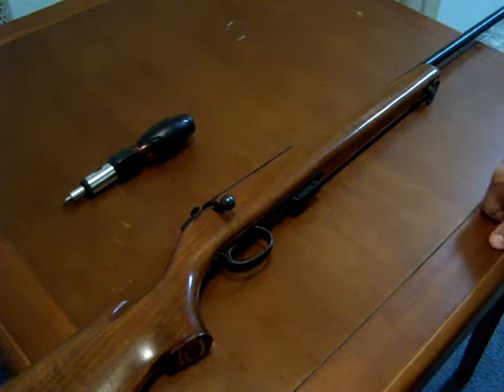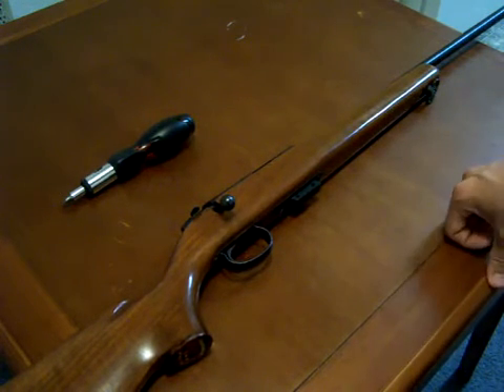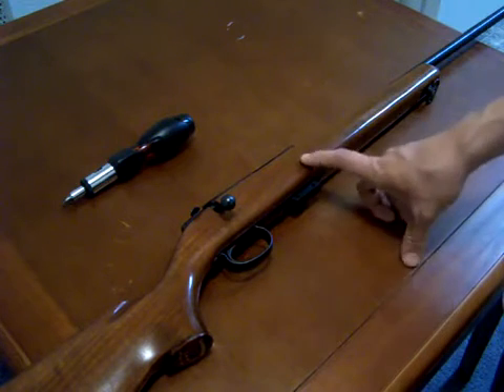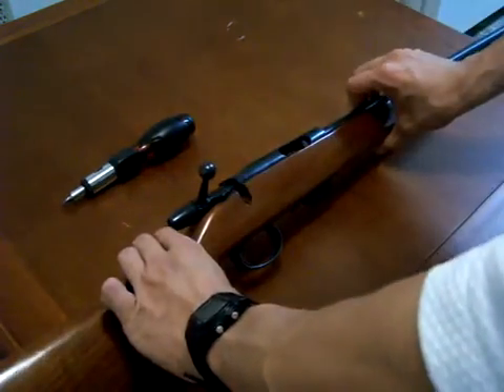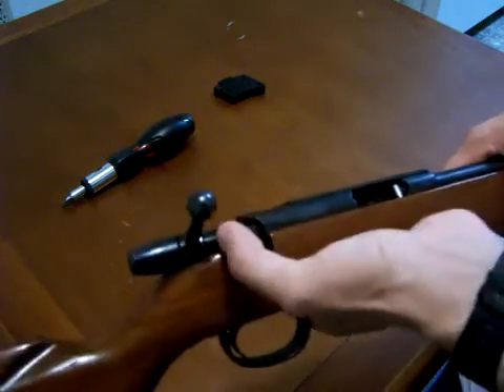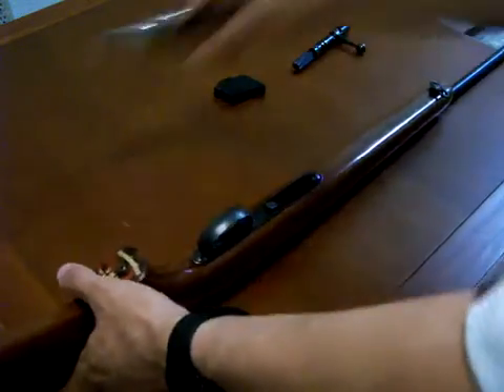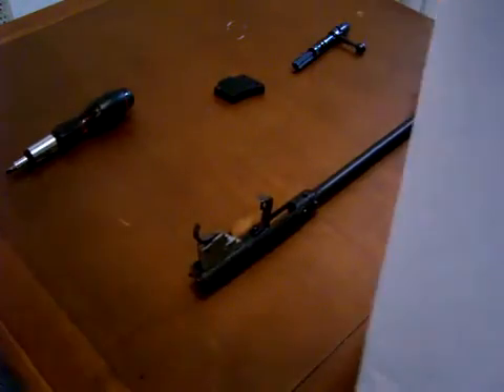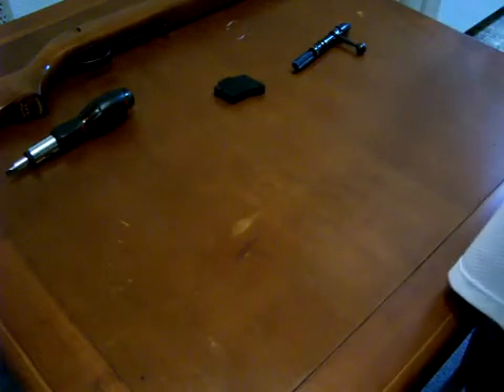Remington 591M Disassembly - GunKnowledge.com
Disassembly of the Remington 591M - Used with permission from GunKnowledge.com - The Encyclopedia of Gun Related Topics